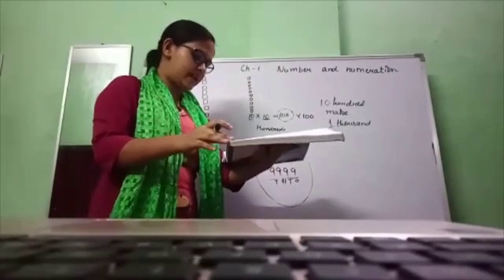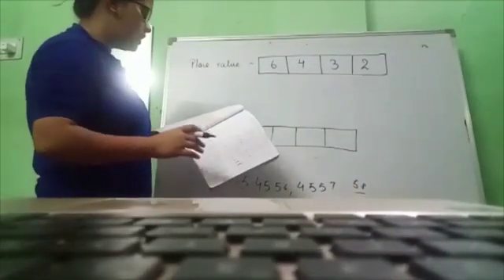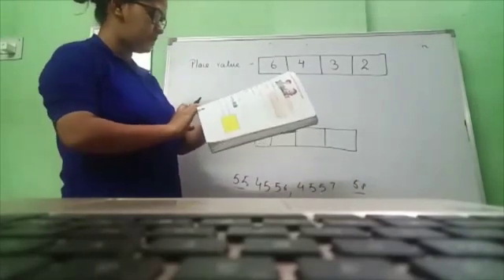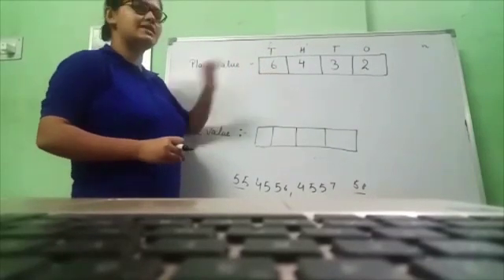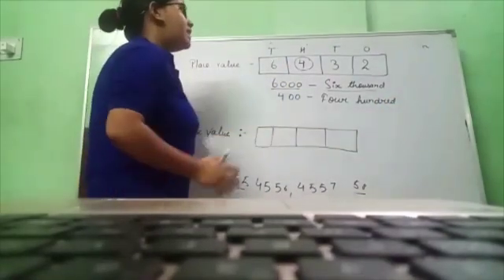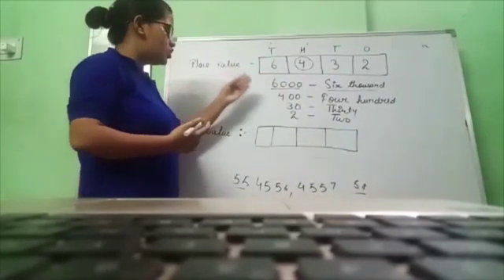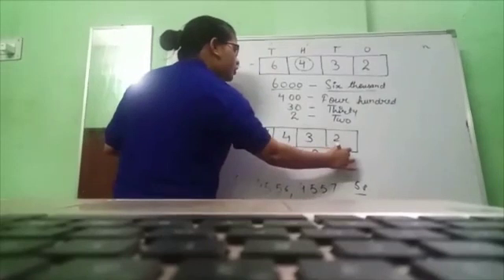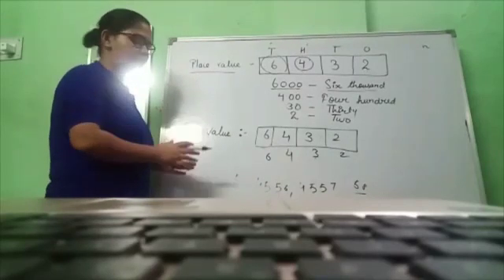Class 3 Mathematics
Chapter 1 Number and Numeration